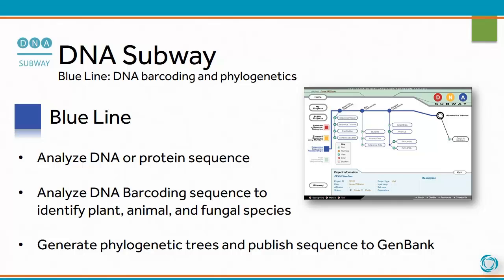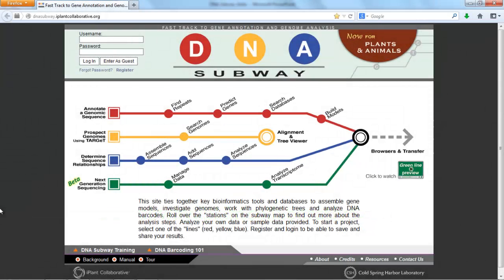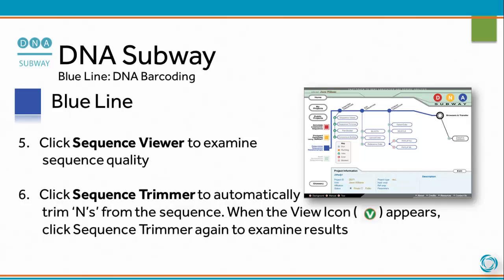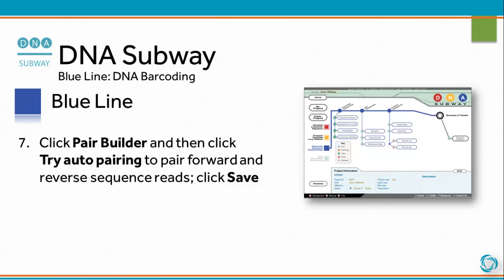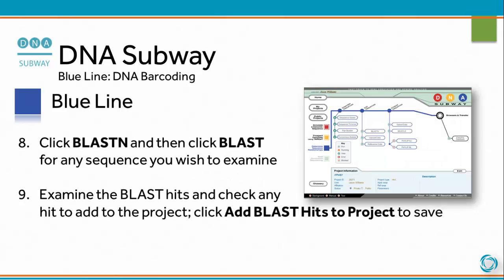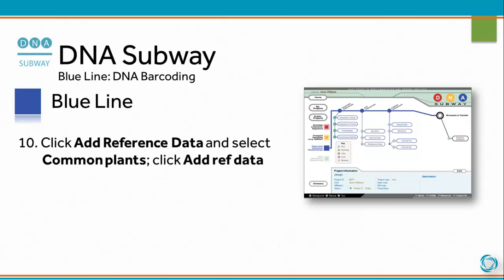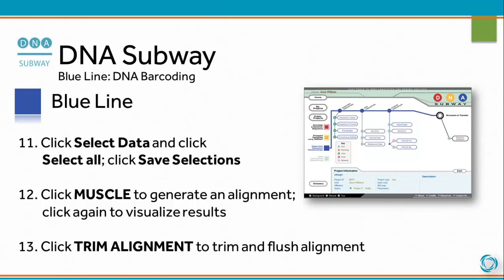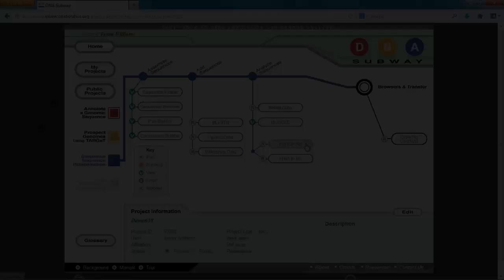DNA Subway -- Blue Line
DNA Subway is an educational bioinformatics platform developed by the iPlant Collaborative (NSF DBI-0735191). It bundles research-grade bioinformatics tools, high-performance computing, and databases into workflows with an easy-to-use interface.

Using the Blue Line, students can: Analyze DNA and Protein sequence including human mitochondrial DNA; identify plant, animal, and fungal species using DNA barcoding, build phylogenetic trees; export DNA sequence to GenBank.
Sign up for a Free DNA Subway account at iPlantcollaborative.org; get more help at ask.iplantcollaborative.org